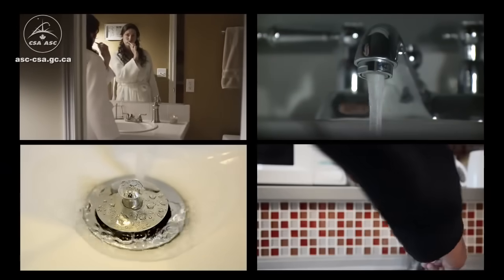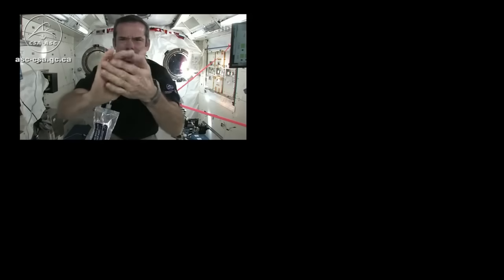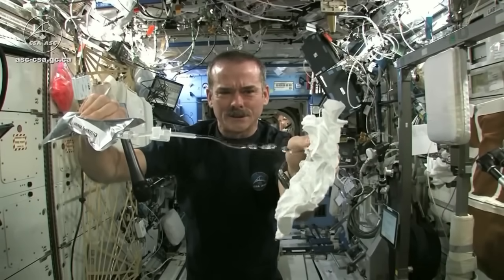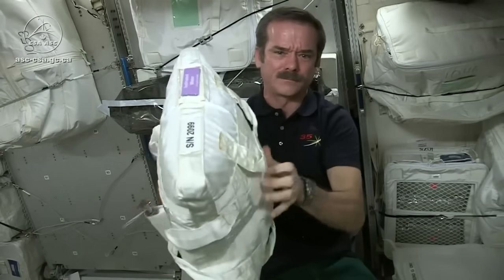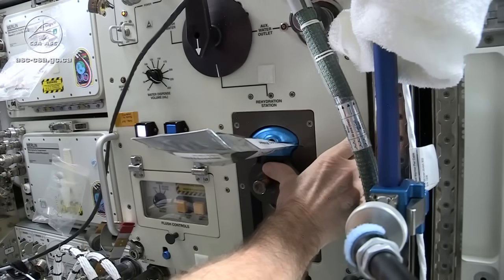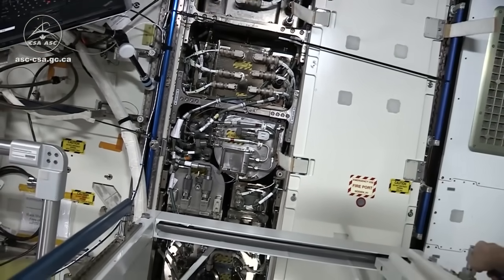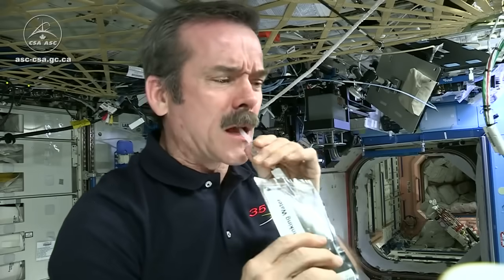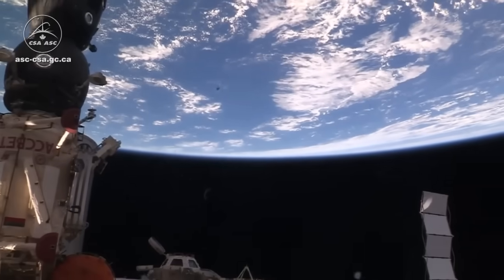Astronauts Drink Urine and Other Waste Water | Video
ISS commander Chris Hadfield explains how astronauts stay hydrated and why Space Station must try to recycle everything. -- Life in Space: Astronaut Chris Hadfield's Video Guide